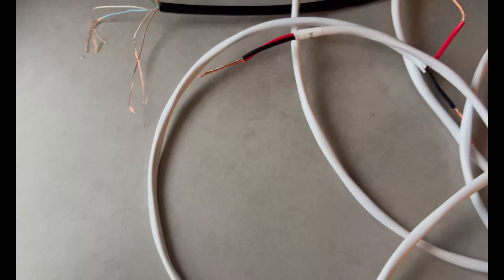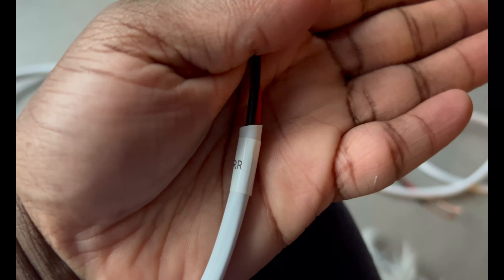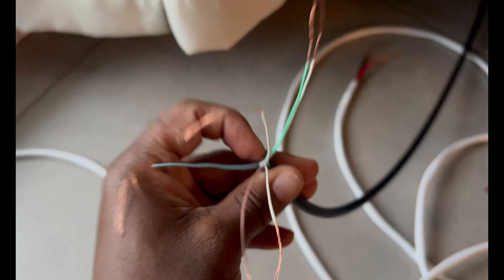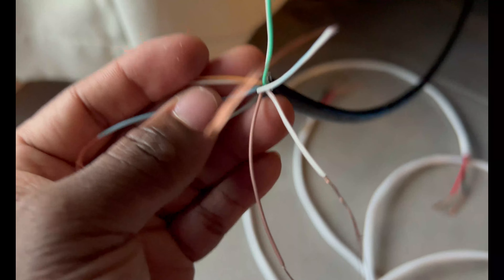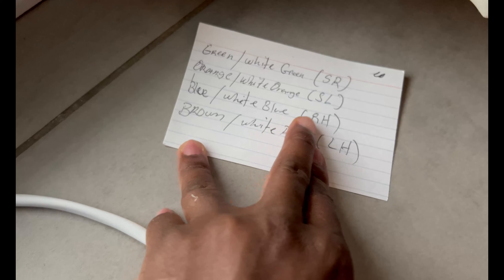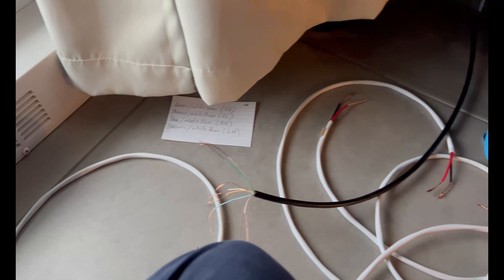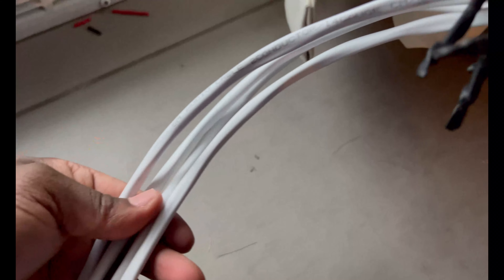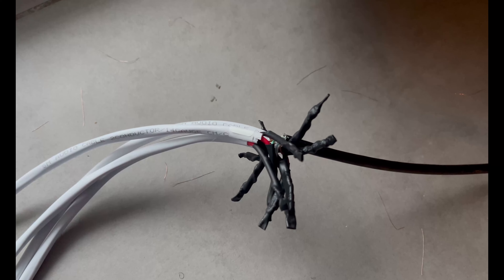Speakers wire over Ethernet(Cat8) cable for minimal cable management |David Yeb Vlogs